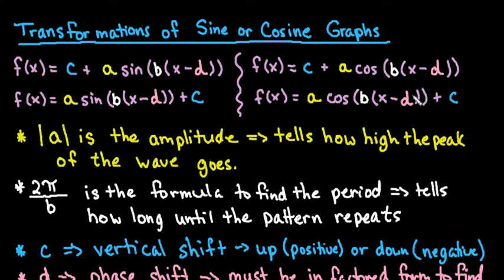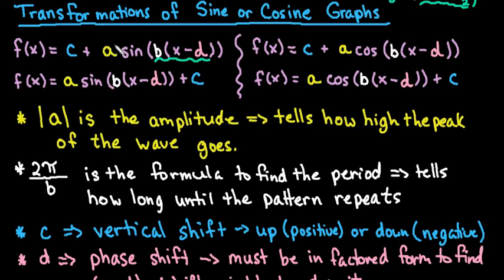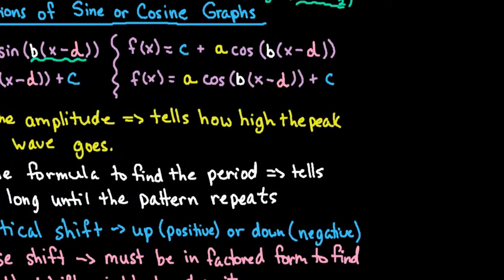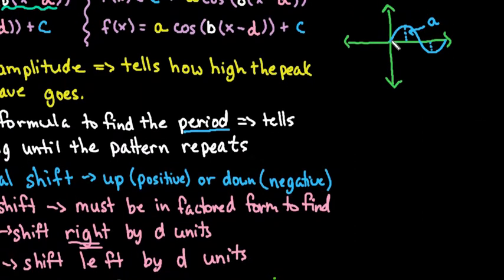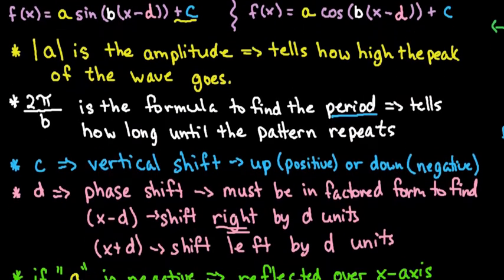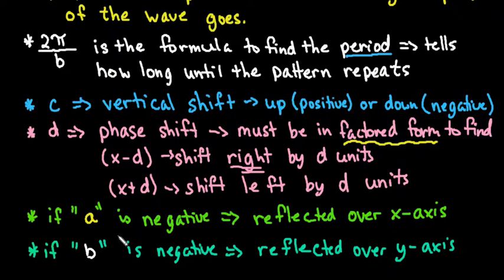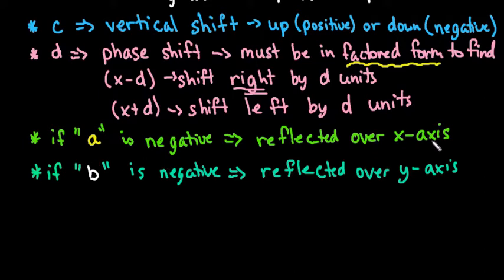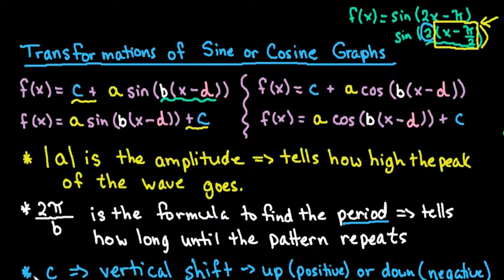Transformations of Sine and Cosine Graphs Explained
This video addresses how the transformations of sine and cosine functions are achieved. I do not do any graphs, but I cover what the transformation would look like.  I address the period, amplitude, shifts both vertical and horizontal, as well as reflections.